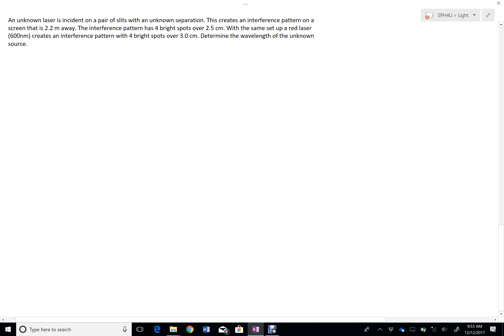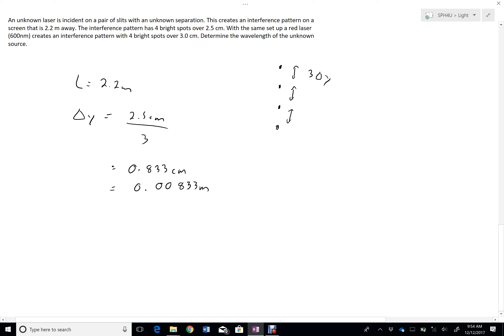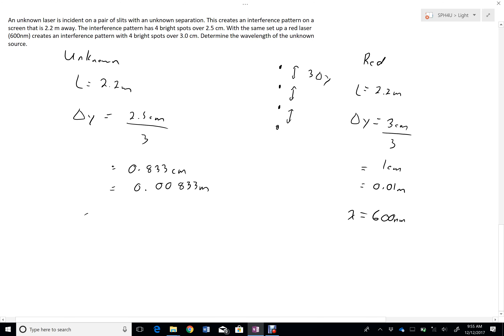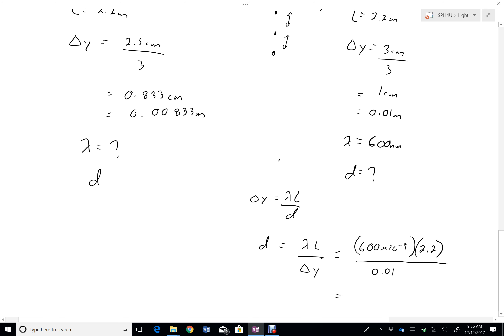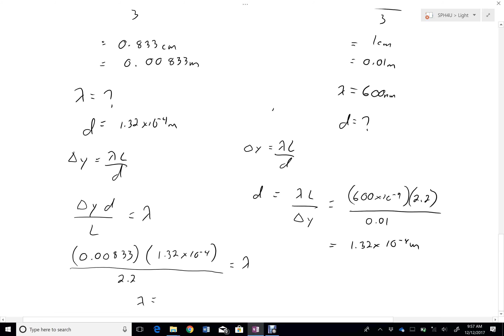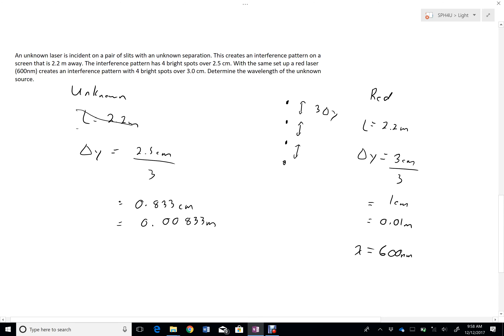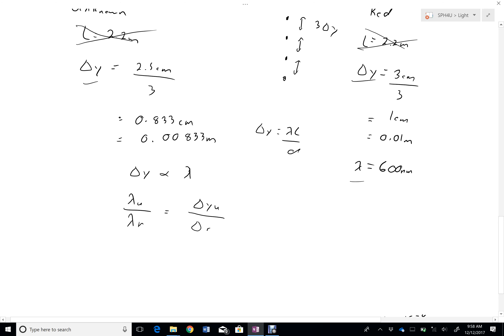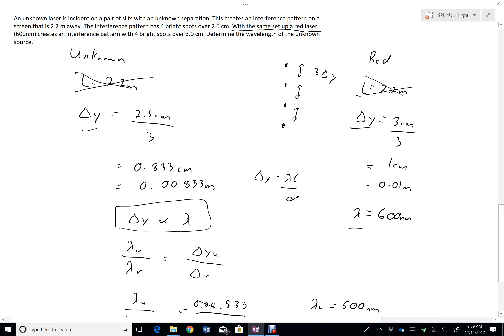Young's Double Slit Experiment Examples 2